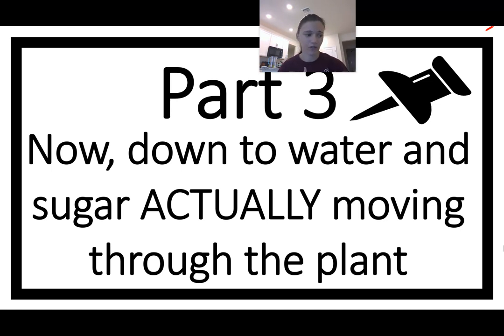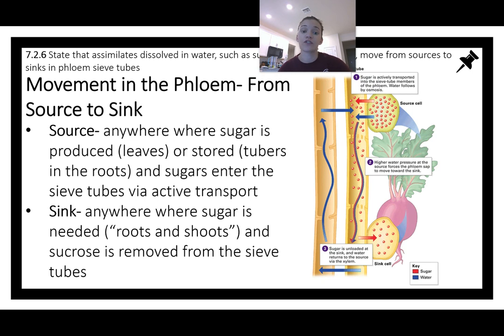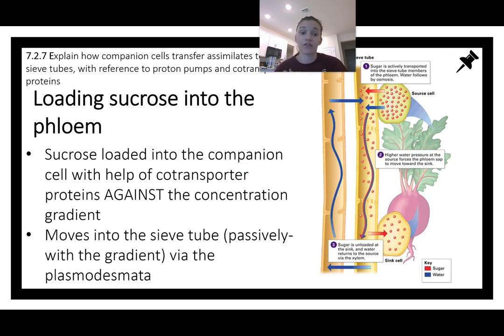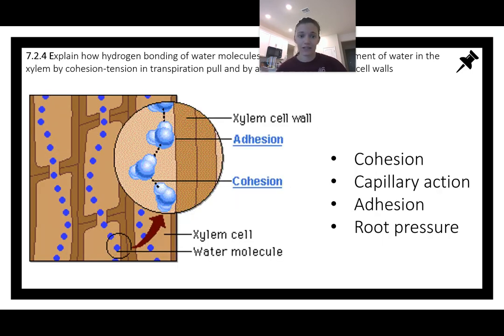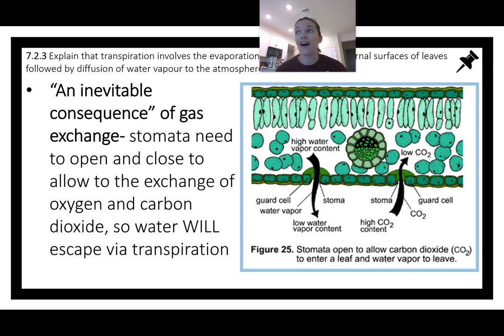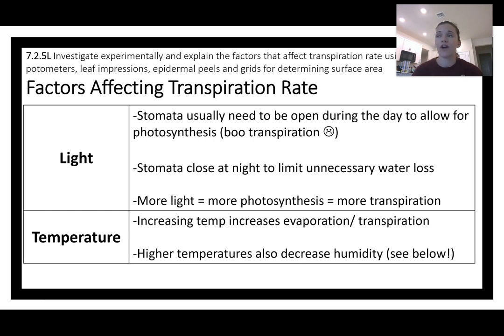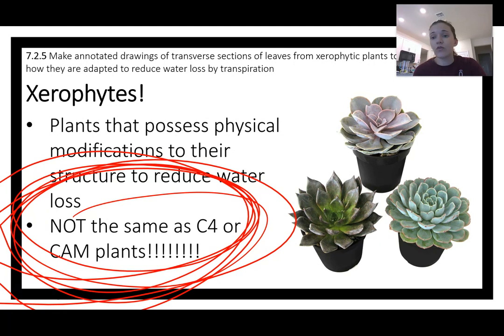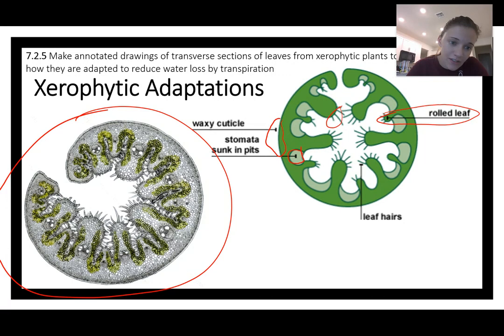Plant Transport Part 3